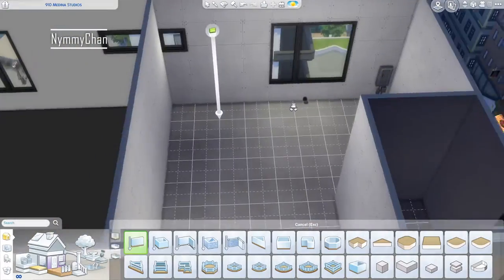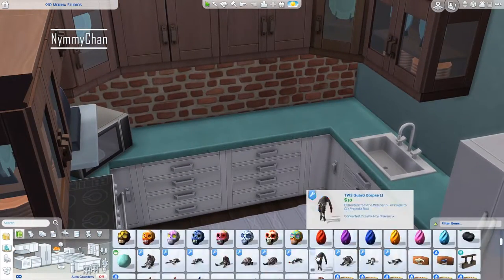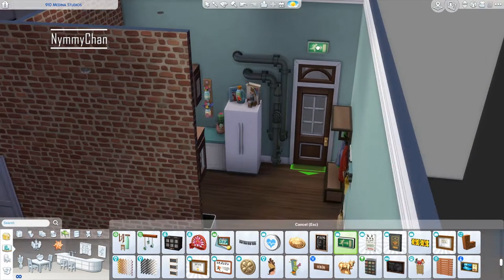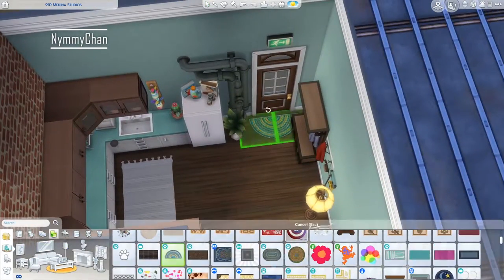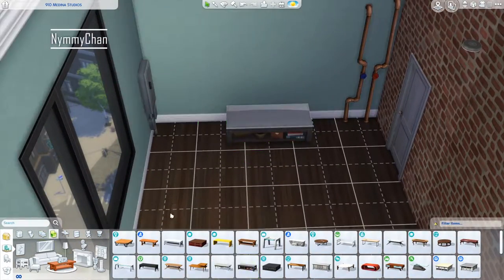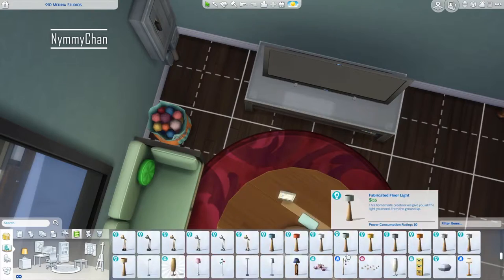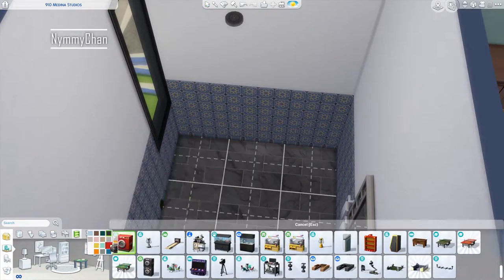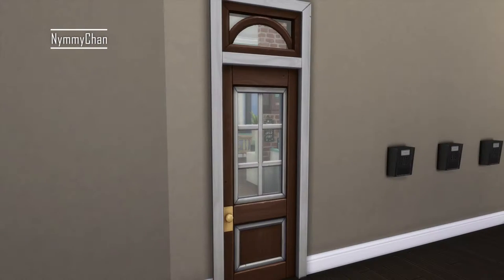Realistic Apartment || Speed build || Save file build || Sims 4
Today we are building a realistic Apartment. Sit back and enjoy!